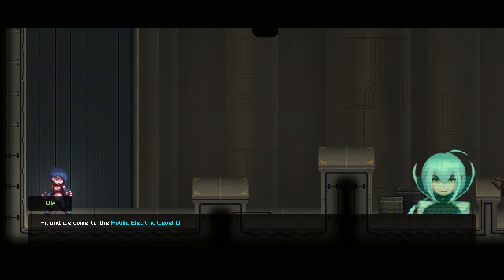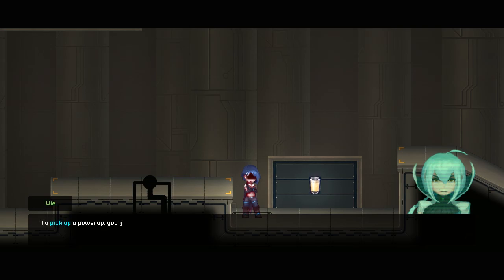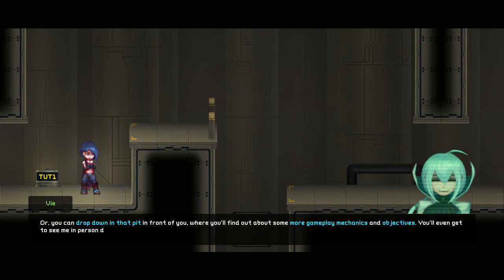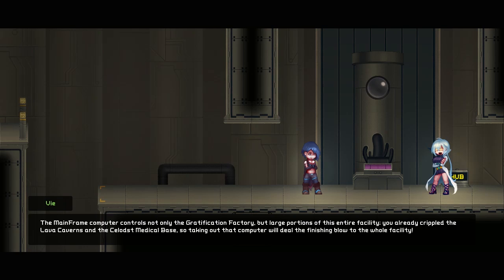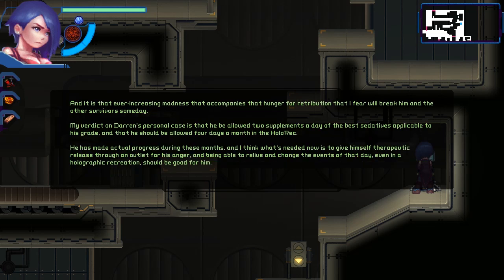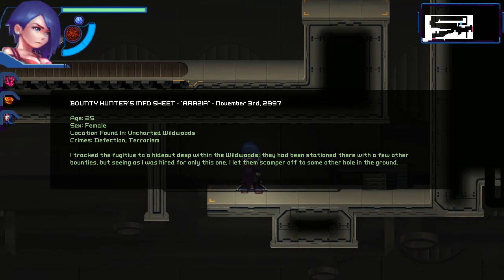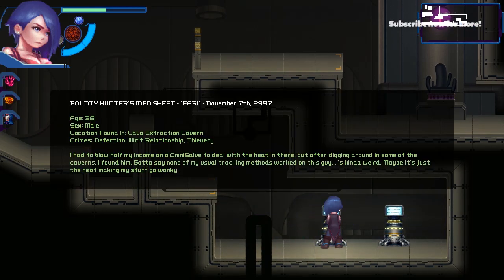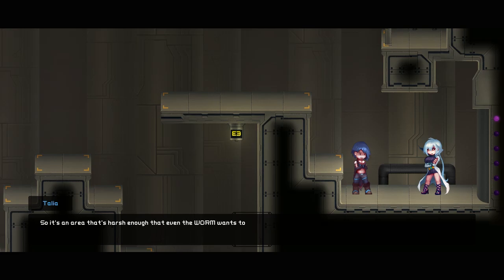Future Fragments Gameplay